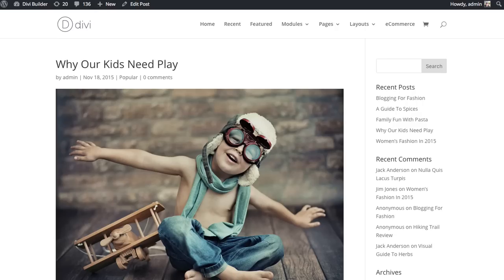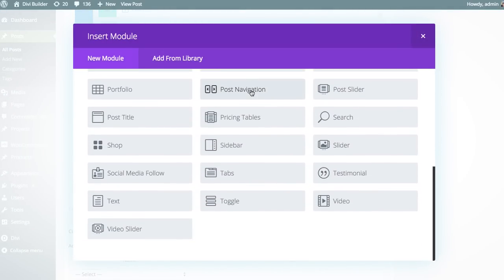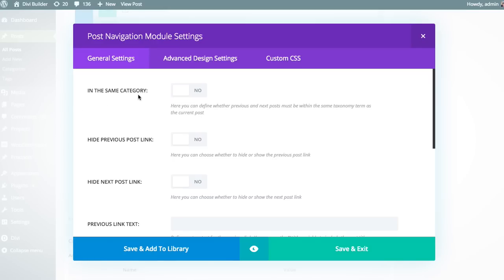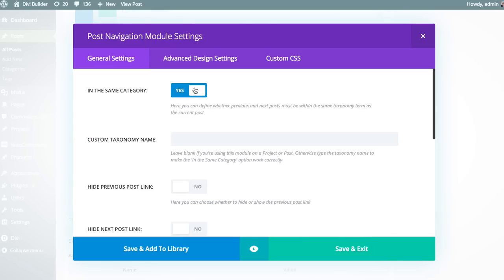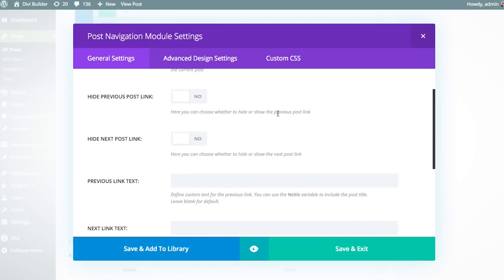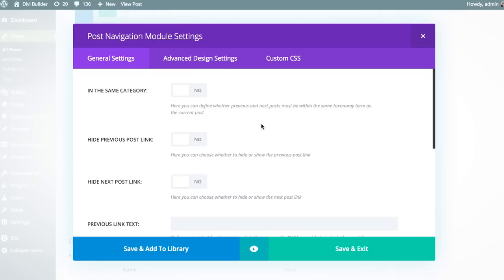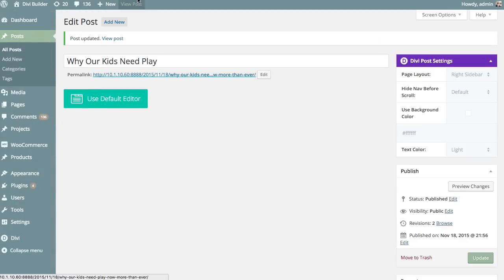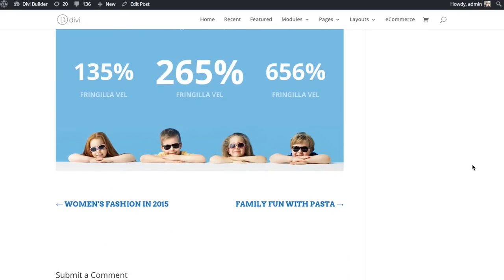The Divi Builder Post Navigation Module